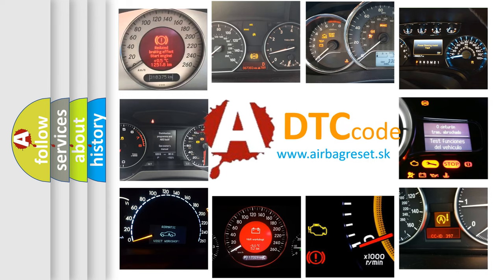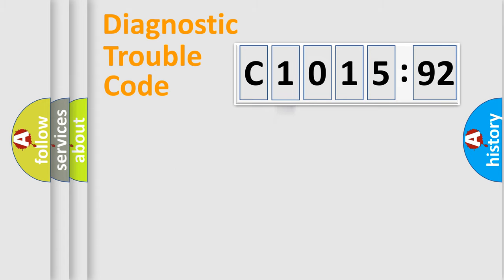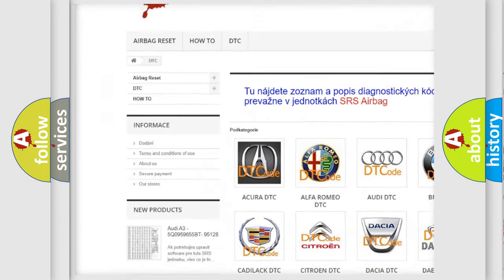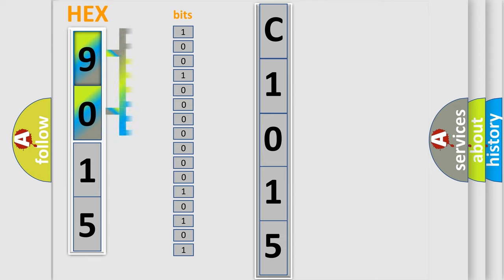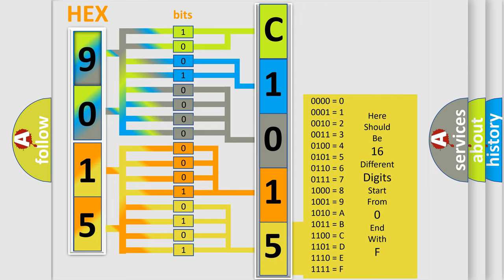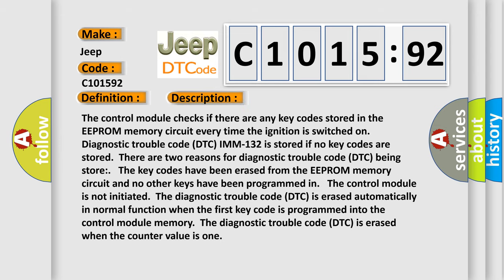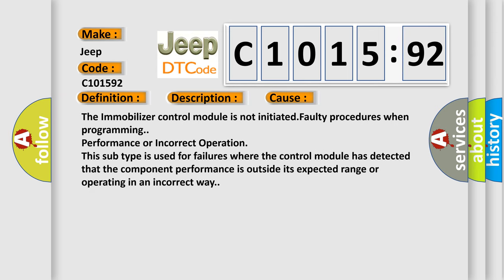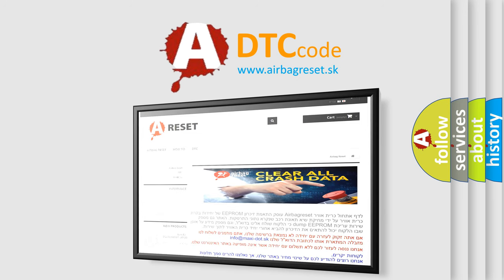DTC Jeep C1015-92 Short Explanation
Contents:
0:21 Basic DTC analysis according to OBD2 protocol standard.
1:48 Insight into programming
2:58 A diagnostically understandable description of the Diagnostic Trouble Code
3:05 Basic error definition

Make:
Jeep
Code:
C1015 92
Definition:
Key Codes, Not Programmed
Description:
The control module checks if there are any key codes stored in the EEPROM memory circuit every time the ignition is switched on.Diagnostic trouble code (DTC) IMM-132 is stored if no key codes are stored.There are two reasons for diagnostic trouble code (DTC) being store:. The key codes have been erased from the EEPROM memory circuit and no other keys have been programmed in. The control module is not initiated.The diagnostic trouble code (DTC) is erased automatically in normal function when the first key code is programmed into the control module memory.The diagnostic trouble code (DTC) is erased when the counter value is one
Cause:
The Immobilizer control module is not initiated.Faulty procedures when programming.